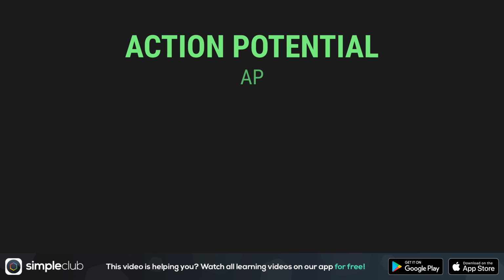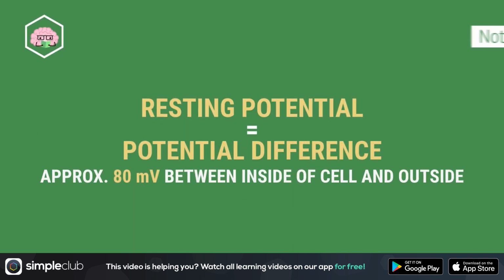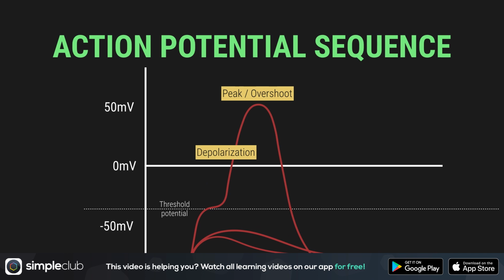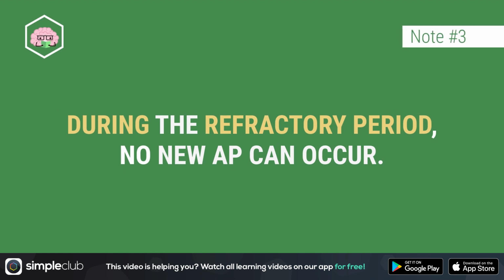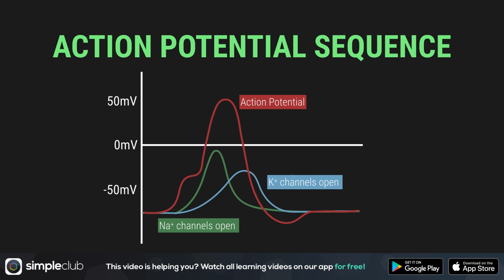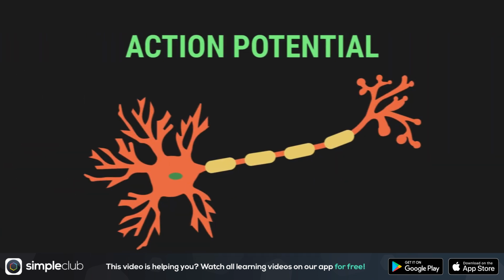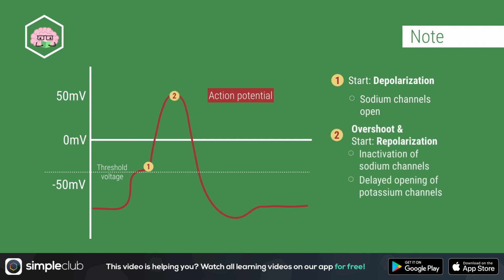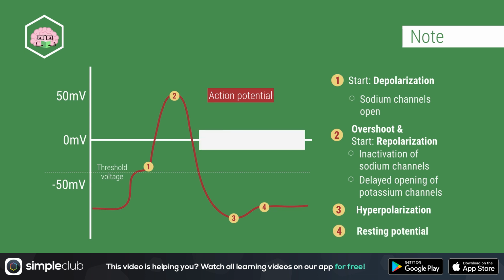Action Potential | Biology ● simpleclub US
Difference between action potential and resting potential. How does the action potential come about? Role and sequence of the action potential.

» CREDITS